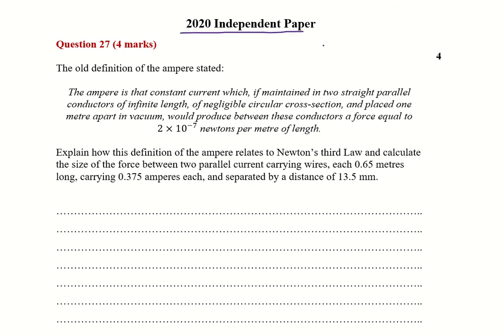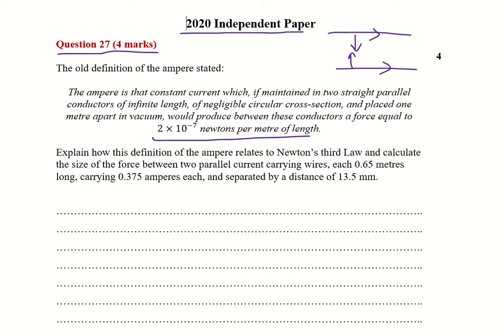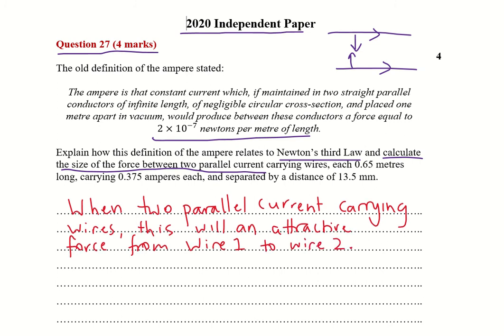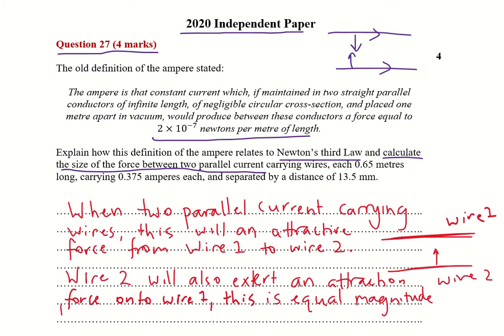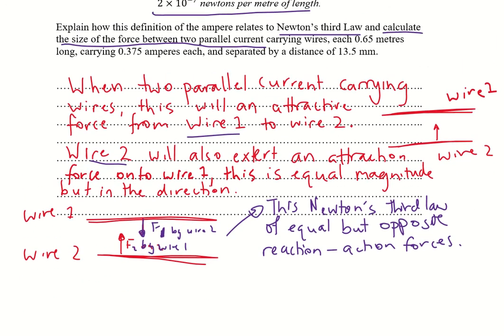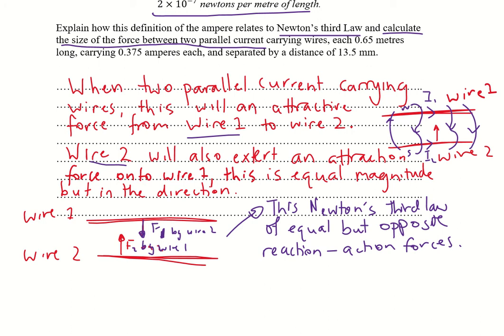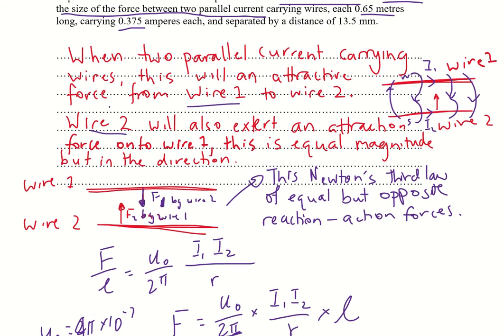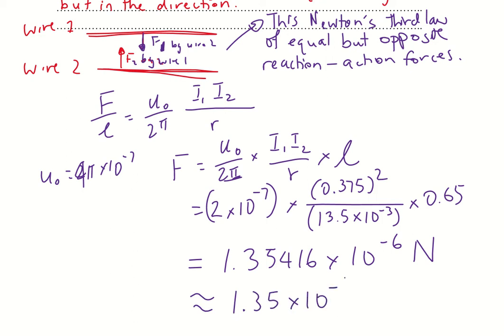2020 Independent Physics Q27 - Ampere and Newton's third law of motion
Inquiry Question 2 - The Motor Effect

6.6.2.3 – analyse the interaction between two parallel current-carrying wires ├ 𝐹/𝑙=𝜇_0/2𝜋  (𝐼_1 𝐼_2)/𝑟┤ and determine the relationship between the International System of Units (SI) definition of an ampere and Newton’s Third Law of Motion (ACSPH081, ACSPH106)